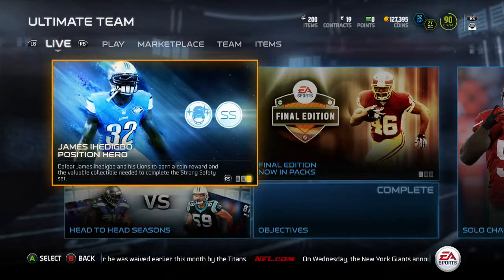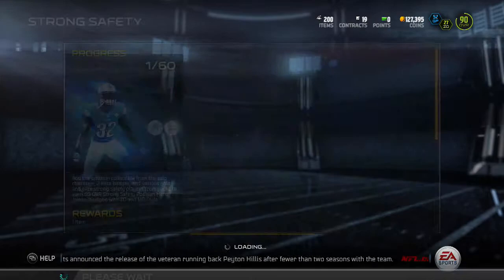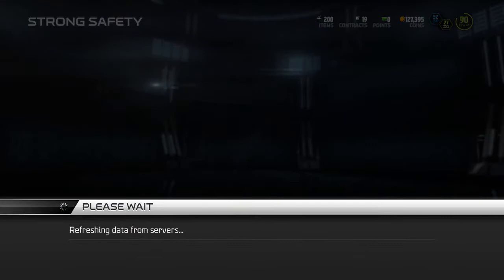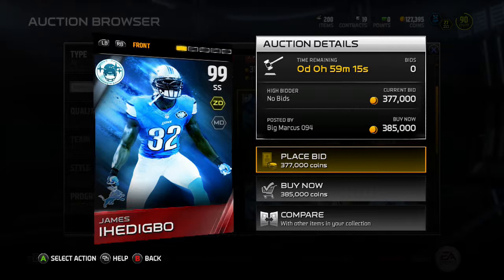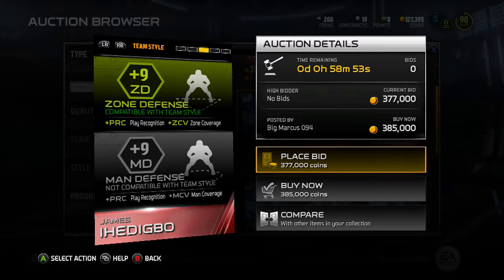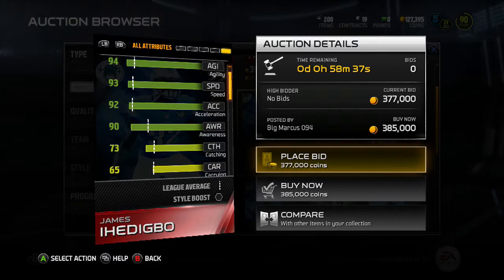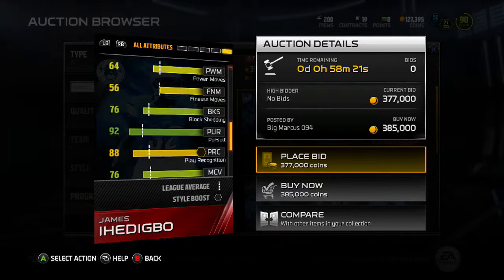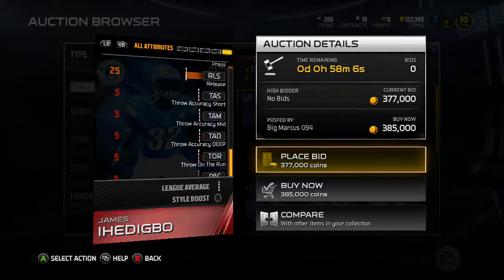Madden 15 Ultimate Team- MUT 15 Card Review- 99 Overall Position Hero James Ihedigbo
Hello everyone and thank you for tuning into another card review! We are checking out the new position hero James Ihedigbo!

Like madden? Leave suggestions on videos to do down below!

Want to use the site I use to look up cards? HERE!